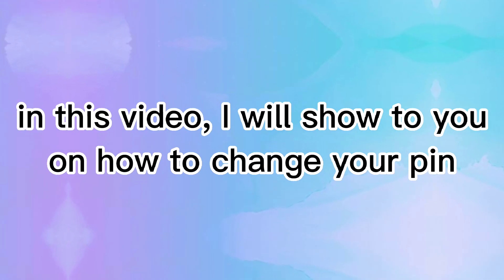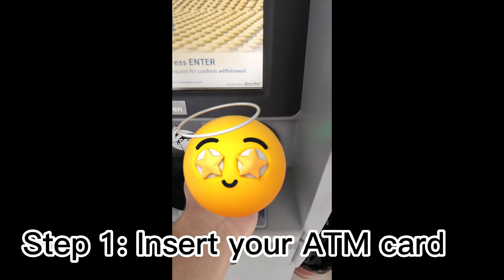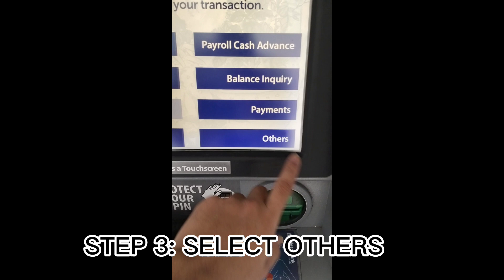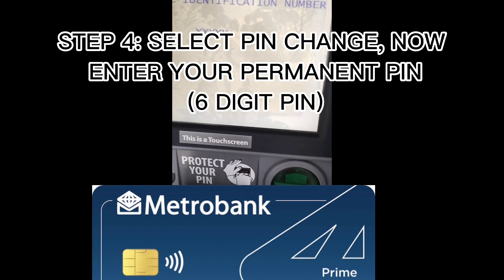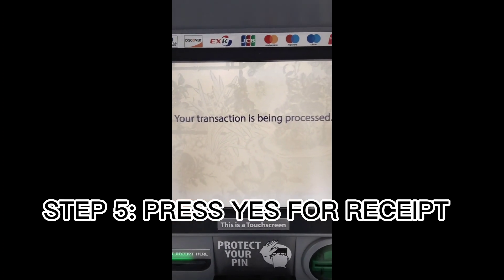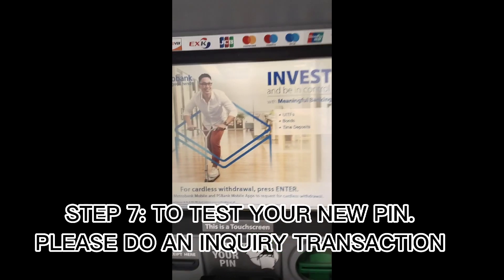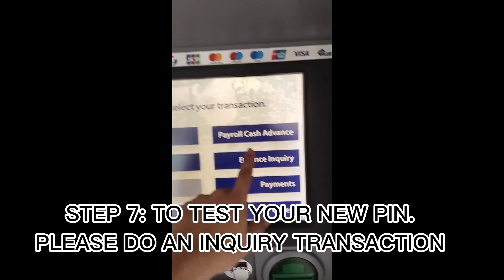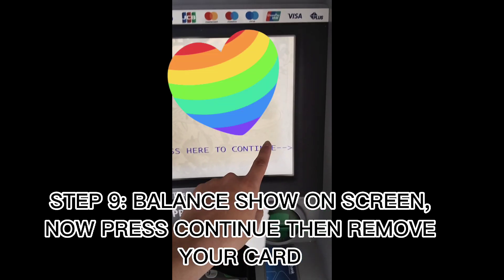Paano mag Change Pin sa Metrobank || How to change your PIN || Balance Inquiry || Basic and Simple